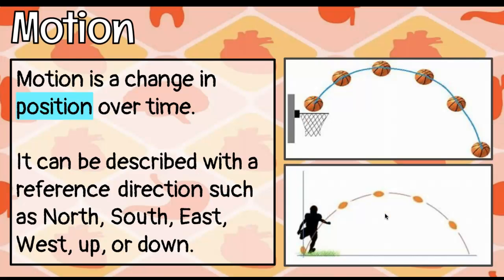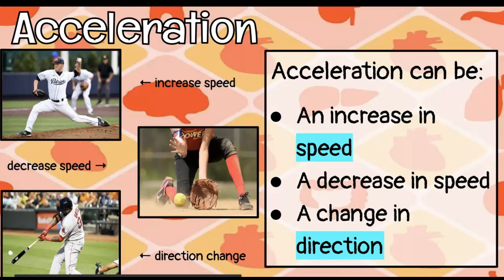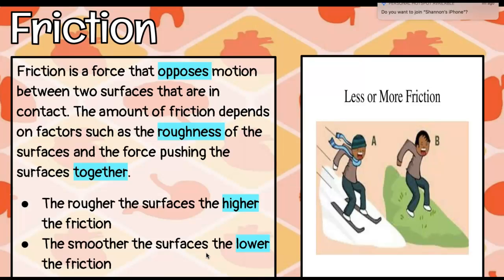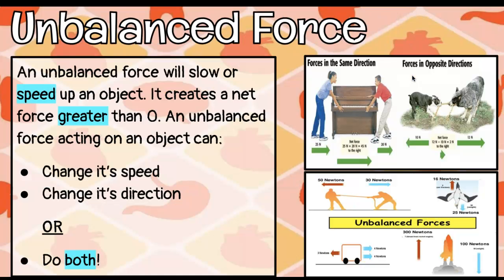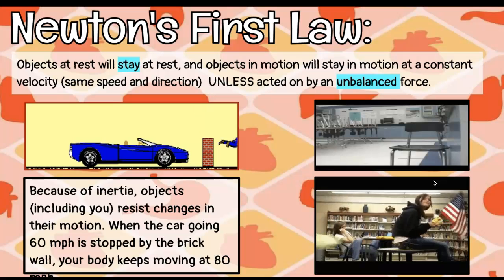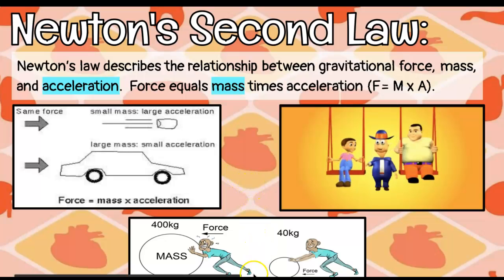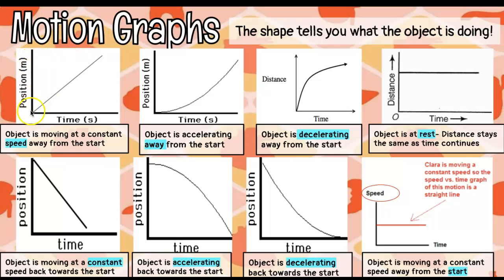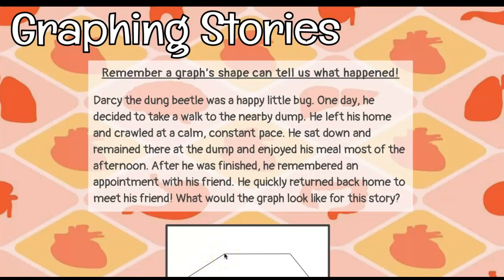March 26th Tutorial